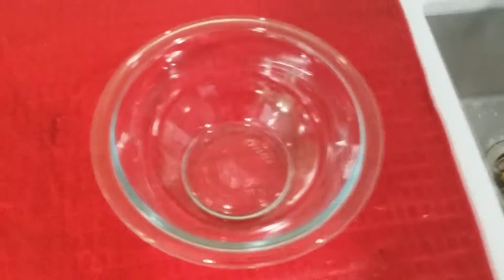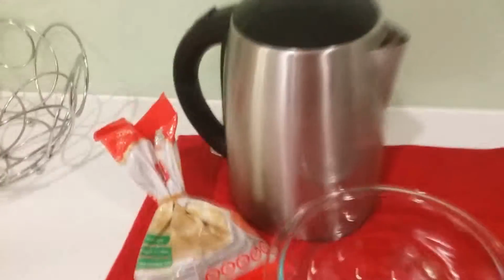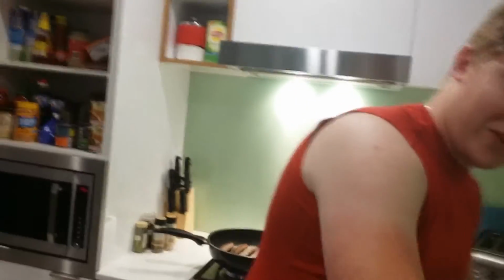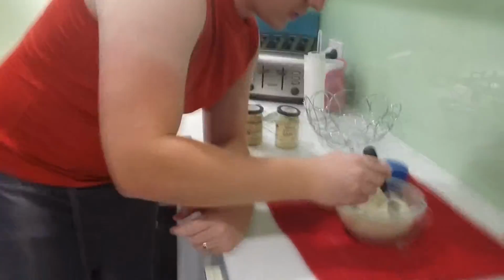Vlog: Cooking with Chris - Fail Sausages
CD Gaming under ChrusteeStudios
Presents...

Part 1:

Fail, Australians call it Snags and mash, other places call it sausages and pureed potato.